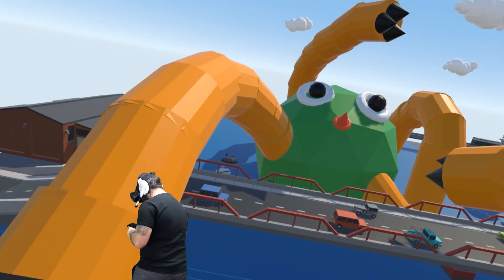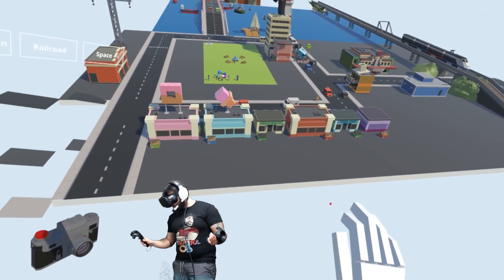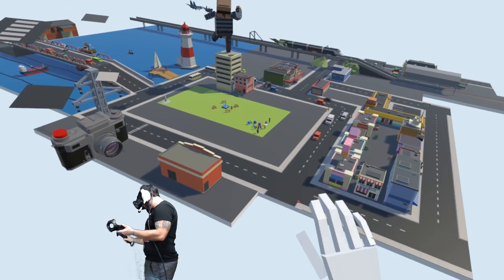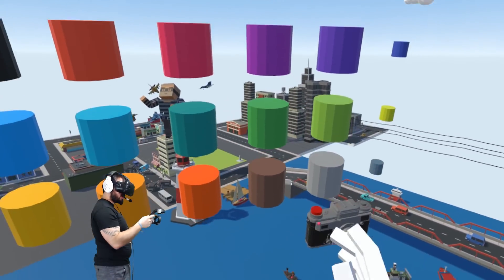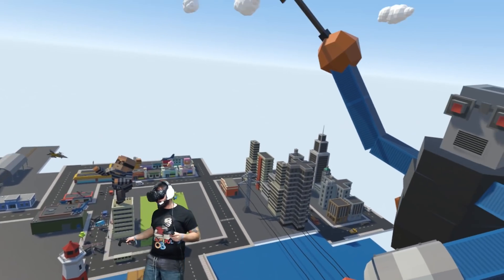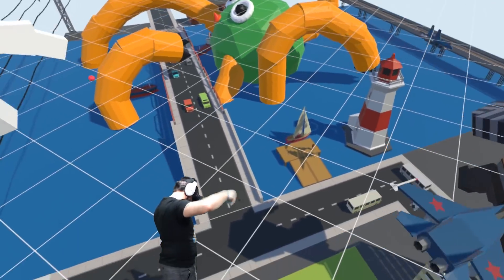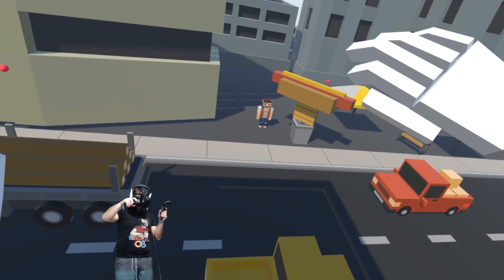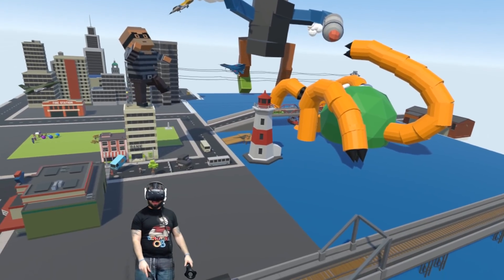CARTOON MONSTER FIGHTS GIANT TOY ROBOT! - Tiny Town VR Gameplay - Creating A Toy Model Cartoon City!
Welcome back to some more Tiny Town Gameplay! In this episode we create a giant cartoon monster and need a giant toy robot to help us fight against the monster! We must protect Tiny Town at all cost!

Welcome to Tiny Town VR Gameplay! This is my first HTC Vive Gameplay and my first time experiencing VR! The Vive is incredible and Tiny Town was the perfect choice for my first game! Tiny Town VR Gameplay has you build your own cartoon city and in this case, I decided to use my time stopping crime and building an amazing Tiny Town!

Keep in mind that this video of our Tiny Town VR Gameplay and HTC Vive Gameplay is intended to be ! Let's remember that before leaving comments! Let's keep YouTube safe for families and ren!

Want to know more about Tiny Town VR Gameplay on the HTC Vive? Check out the steam Description here:

Tiny Town VR is a casual world-building game in virtual reality, inspired by the nostalgic storytelling power of LEGO and action figures mixed with the excitement of making something original. Build your world, big or small, then fill it with thousands of different objects in this Tiny Town VR Gameplay Video on the HTC Vive. Add characters whose joints can be pushed, pulled and twisted into any pose imaginable, then give them a voice with custom speech bubbles. Make something funny. Make something powerful. Make something your own in this Tiny Town VR Gameplay Video on the HTC Vive!

I hope you all enjoy watching me stopping crime in Tiny Town VR! Now lets continue building this cartoon town in Tiny Town VR!